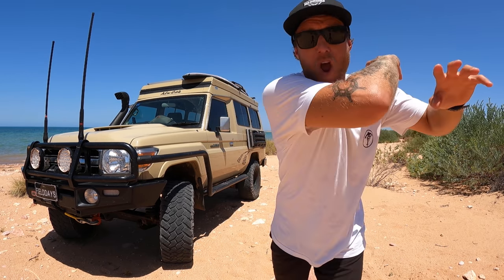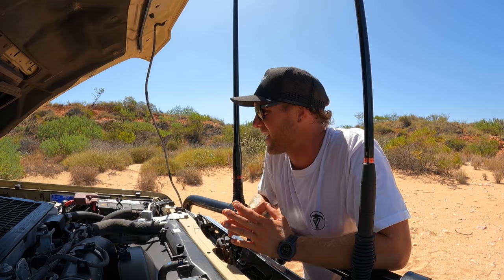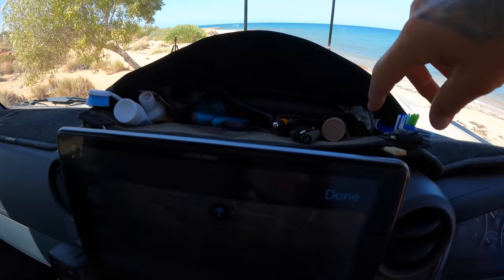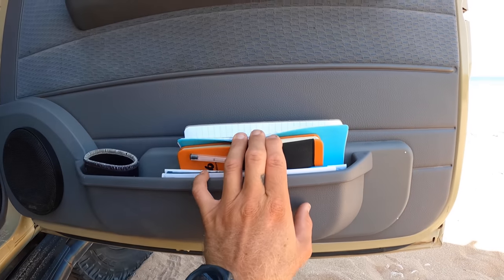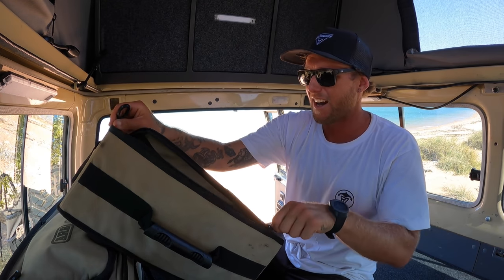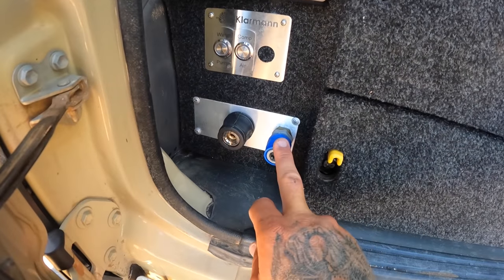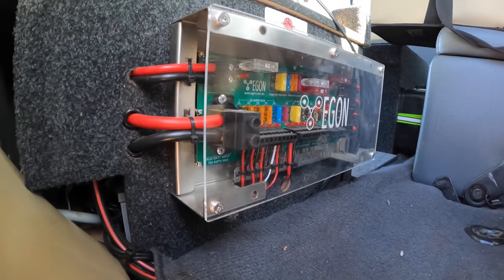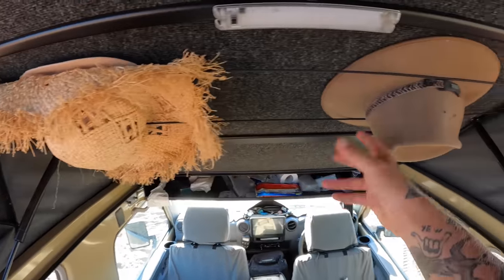THE ULTIMATE 4x4. TROOPY BUILD... What is this car? Take a look inside my Troopy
EP 93

POSTAL ADDRESS.
Suite 2019
Shop 1, 11 Main Street
Ellenbrook
Western Australia
6069